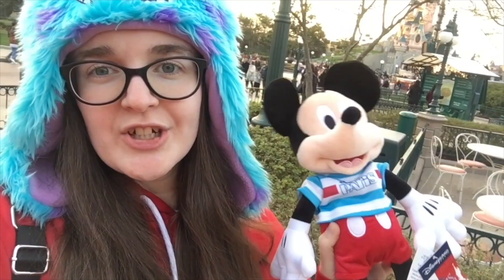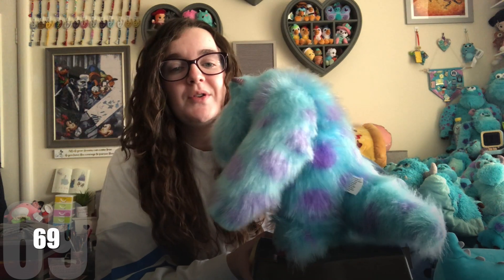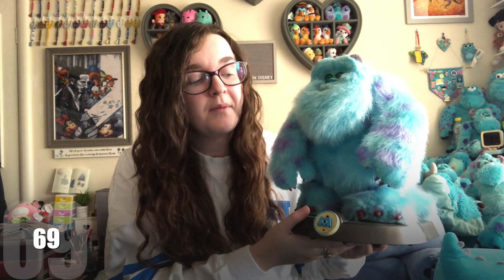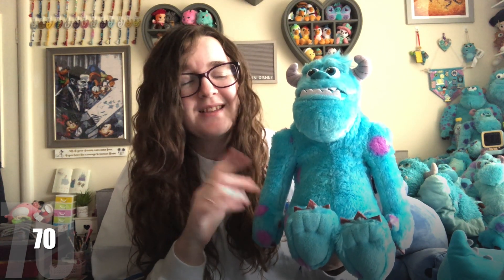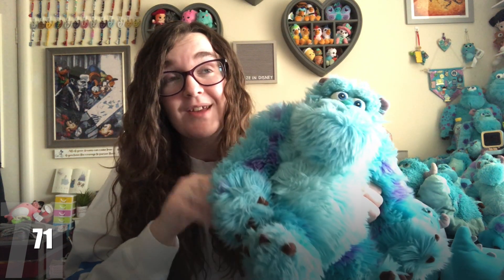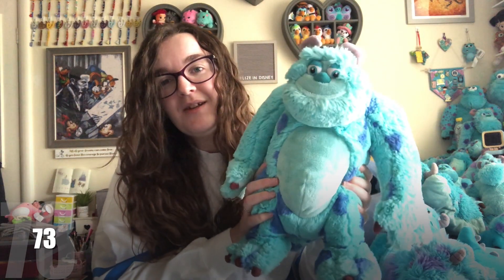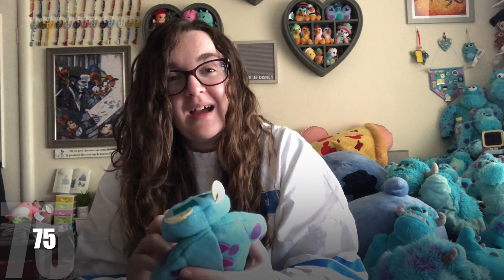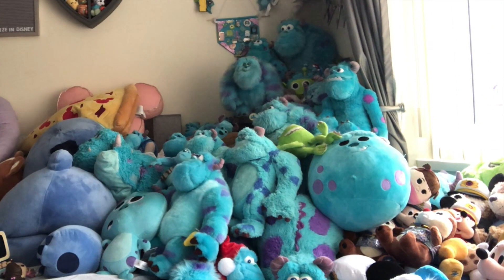SULLEY COLLECTION | Sulley plush haul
Hi friends, happy Tuesday! Today's video is another instalment of my Sulley collections, which is part of my huge Disney collection. Sulley and Boo are my favourite characters from Monsters Inc and I absolutely love collecting Sulley plush and other Sulley collectibles. This video is a Sulley plush haul where I should you all the Sulley plush I've collected in the last three or four months.

// CHAPTERS
0:00 intro
2:12 Sulley collection
12:44 tidying my Sulley collection
12:50 outro

•Very Neko refer a friend code ELIZABETH-RN

lizeindisney is a Disney Plush collector from the UK with a huge Disney collection - come back Tuesdays and Fridays at 6pm UK time to see new Disney plush, Disney plush collection videos and more

Amazon wish list